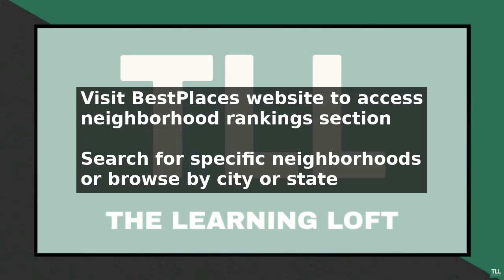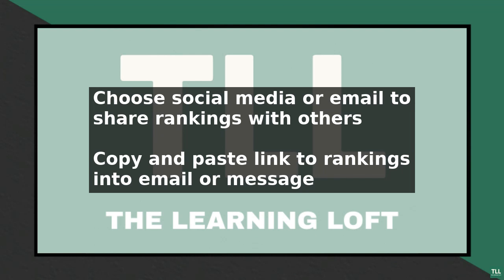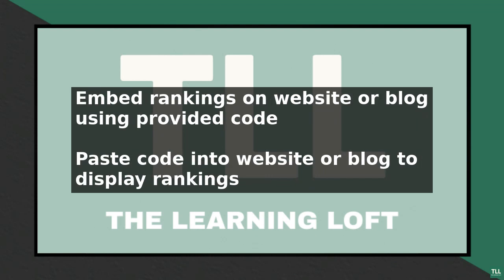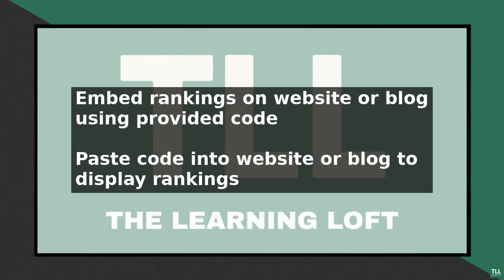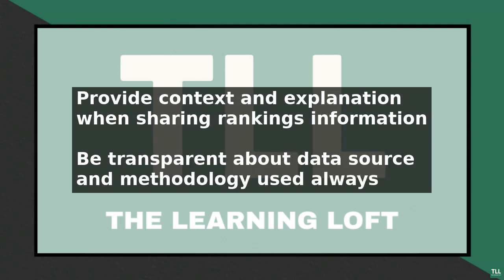How To Share Best Places Neighborhood Rankings (2025)